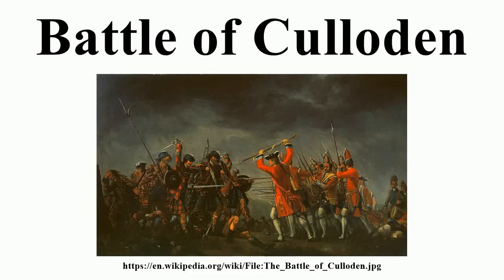Battle of Culloden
Image-Copyright-Info